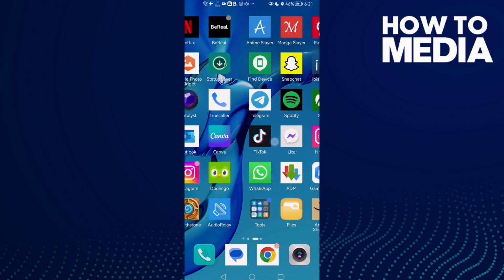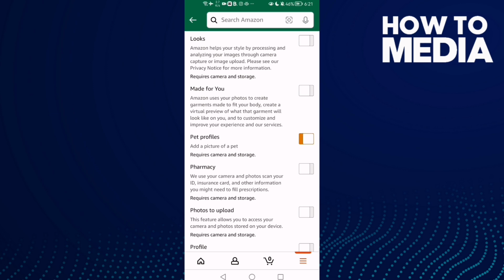How to Turn Off or On Camera Permission on Pet Profiles on Amazon Shopping Android ios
in this video we discuss :